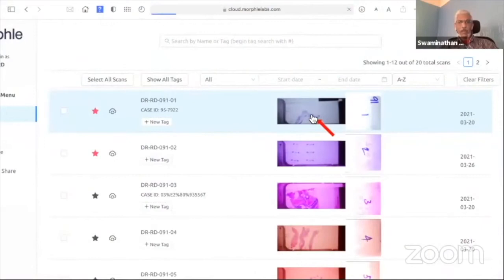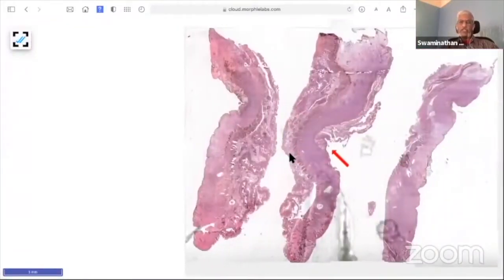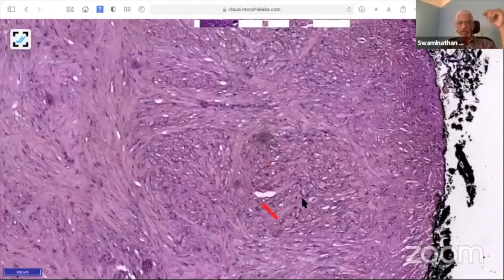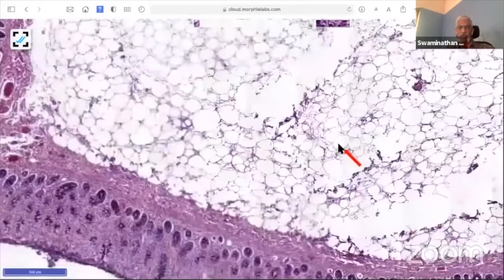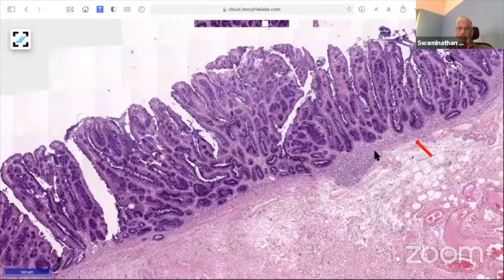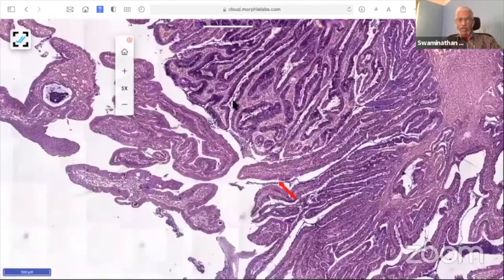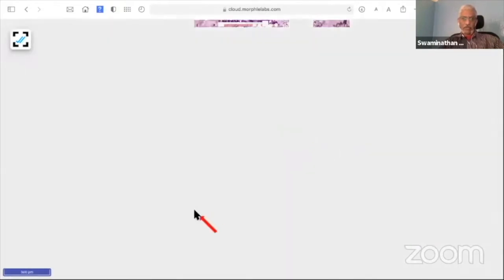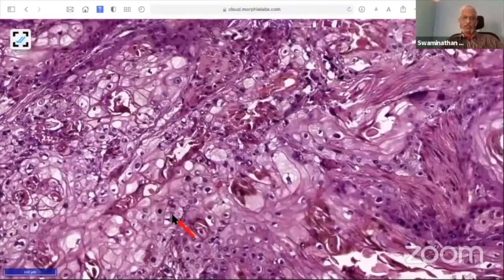WSI - Slide seminar GIT lesions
20 interesting cases were discussed from WSI.  Have fun 👍🏻👍🏻👍🏻